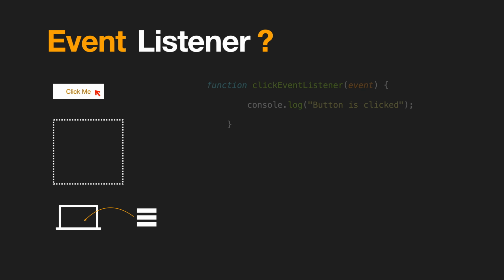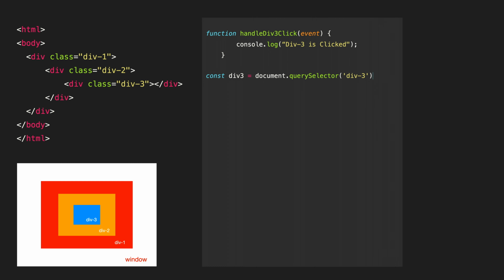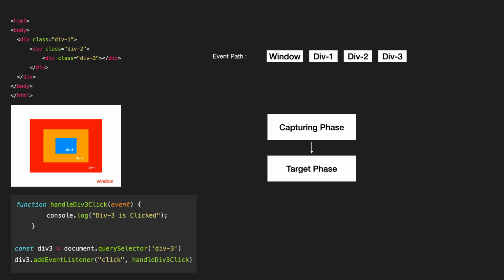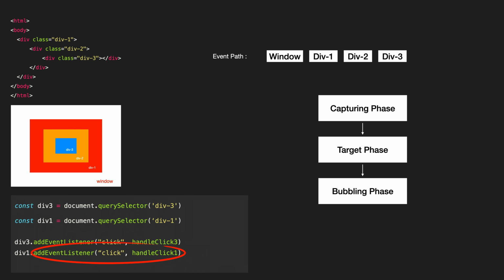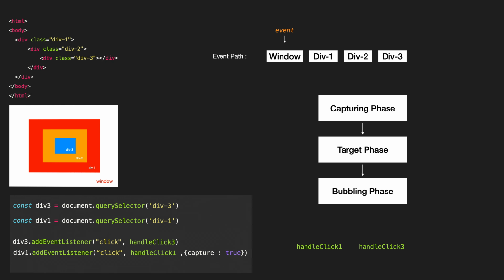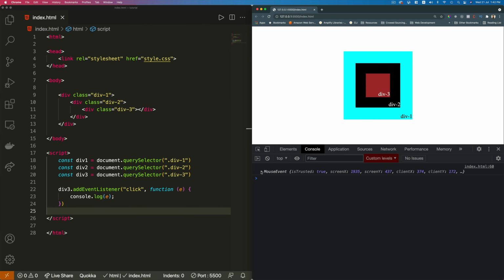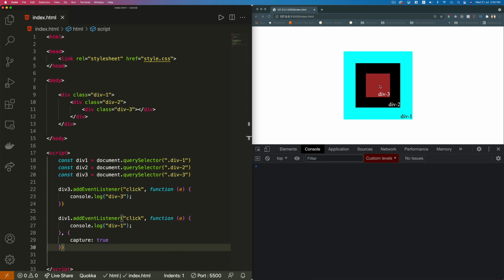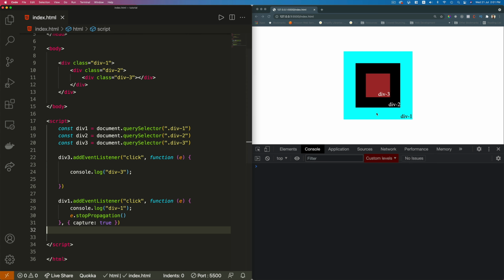Event Listeners in Javascript in 9 minutes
In this video you're gonna learn the basic concept of javascript Event Listener in plain and simple english